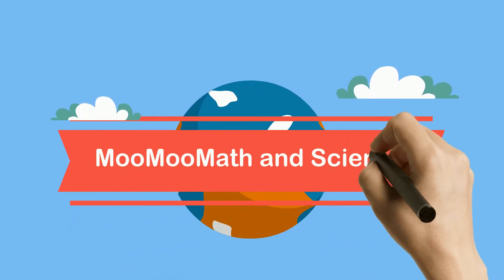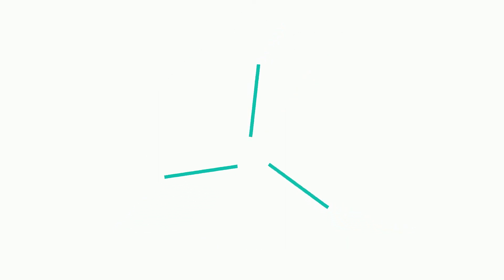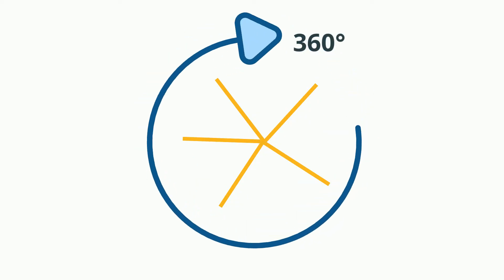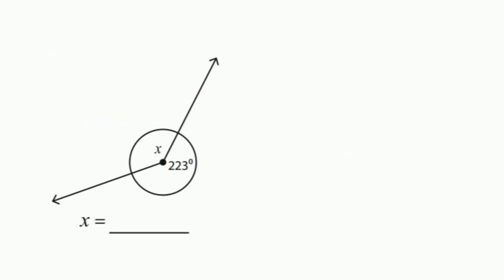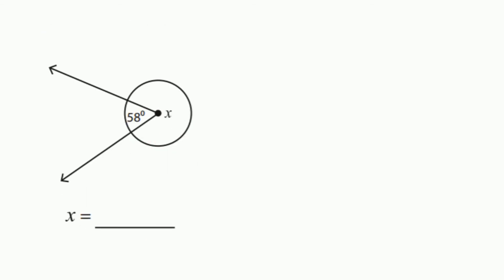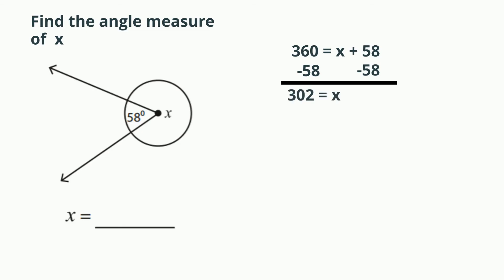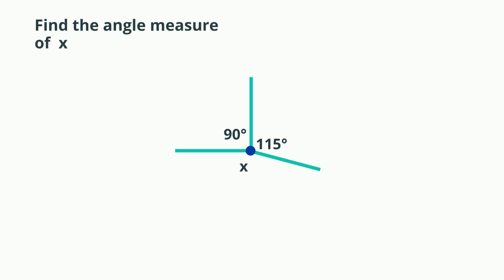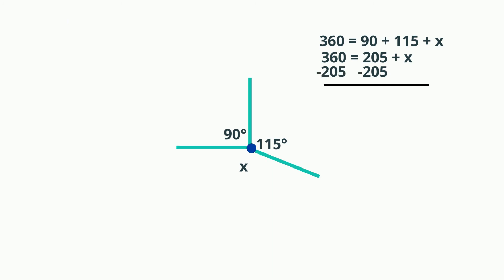Angles around a point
Angles around a Circle always add to 360 degrees. You can use this to find missing angles around the point. Set 360 to the angles that are given and solve.